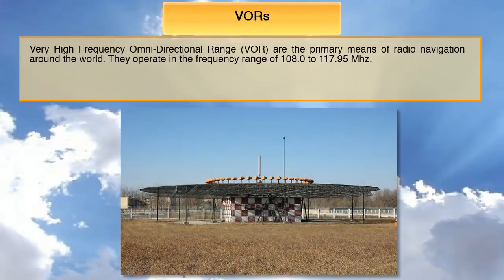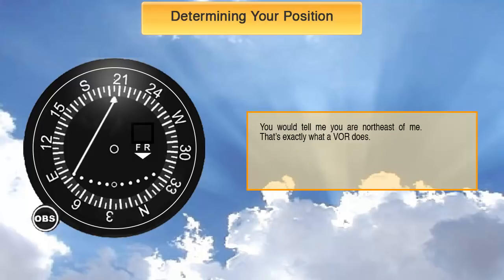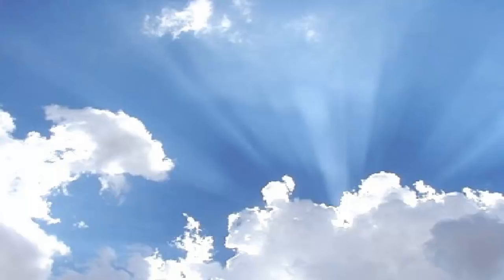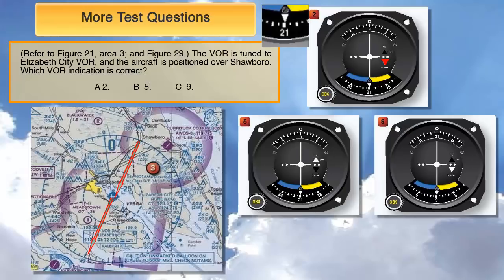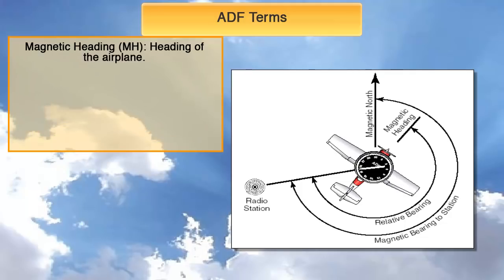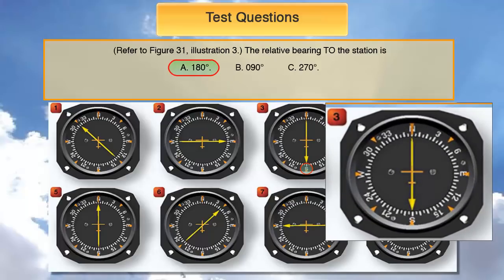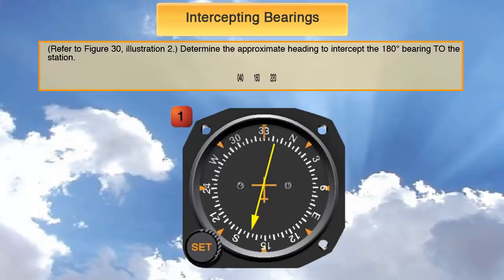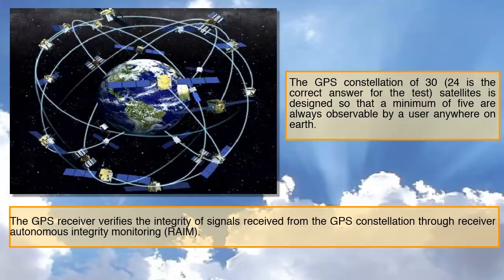Radio Navigation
This is the Demo Chapter of the Private Pilot Knowledge Test Prep Software/App.
VORs 00:00;33
Principles of Operation 00:01:17
VOR Checks 00:02:05
Determining Your Position 00:03:06
VOR Test Questions 00:07:47
ADF Term 00:14:12
Navigating with the ADF 00:16:09
The RMI 00:17:13
ADF Test Questions 00:17:58
The GPS 00:23:07
Here is the Full Radio Navigation Chapter converted to video format and as this is also our free demo for the Private Pilot Interactive Test Prep Software it does not require payment.
For the full Software.